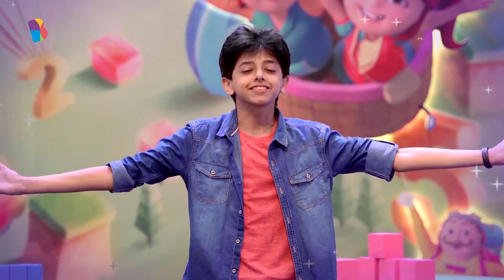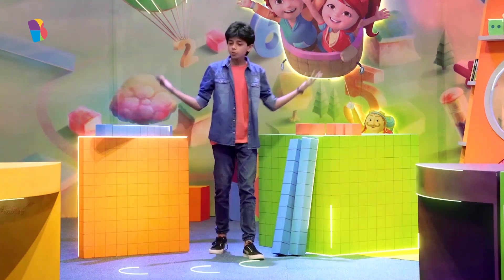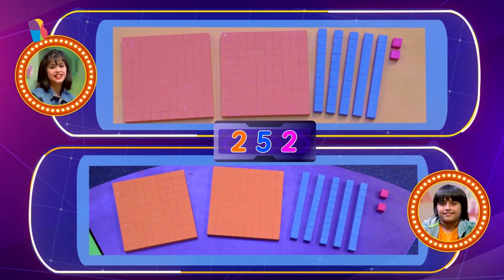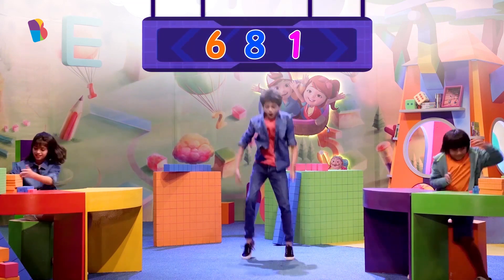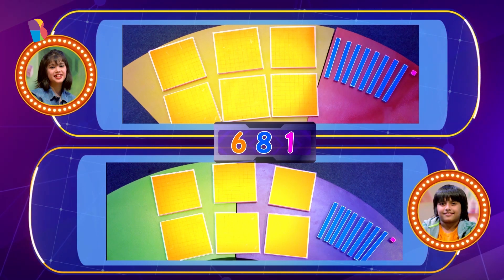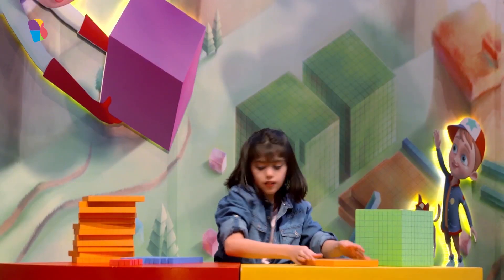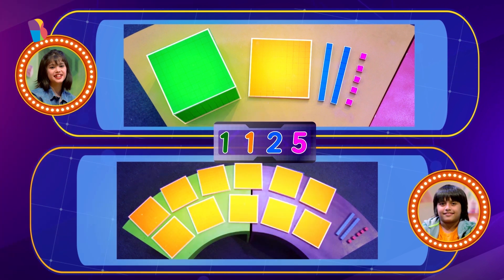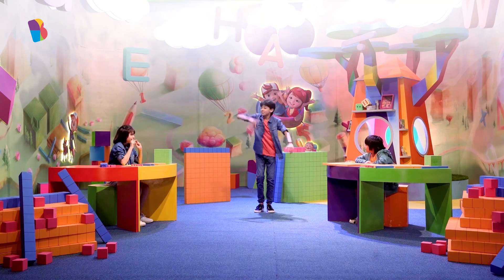Game Night - The Tie Breaker! | Place Value | BEL-K3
Your favorite BYJU'S learning companions, Riva and Abhyan, play an intense game of place value using blocks. Watch them battle it out to find the correct place value and find out who won the tie breaker! Explore BYJU'S Early Learn for more such interactive video lessons.